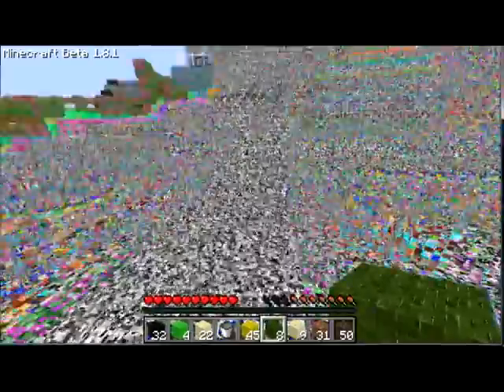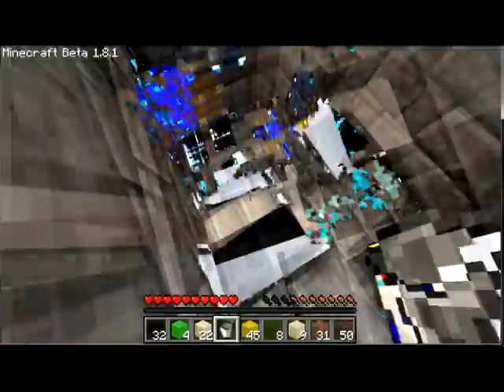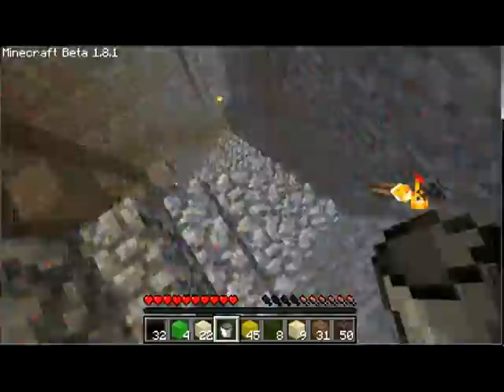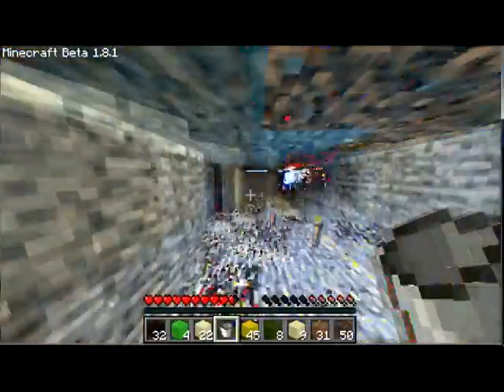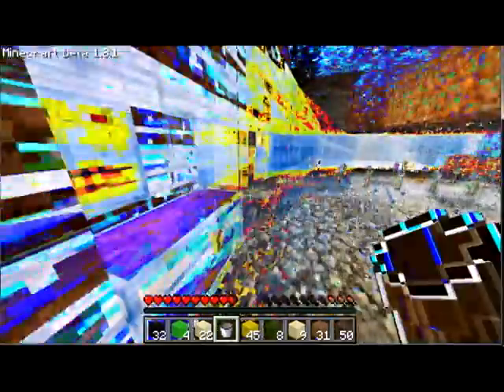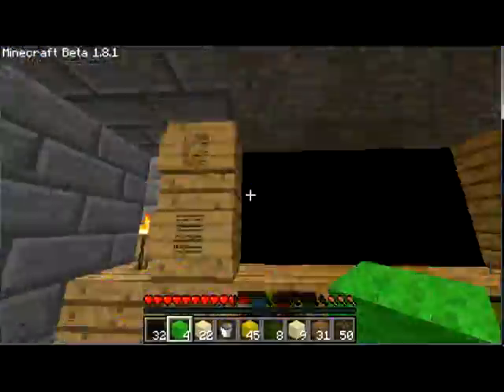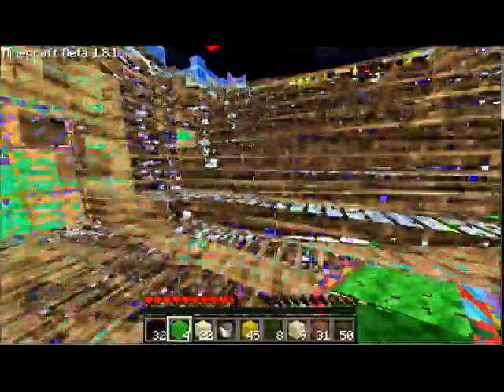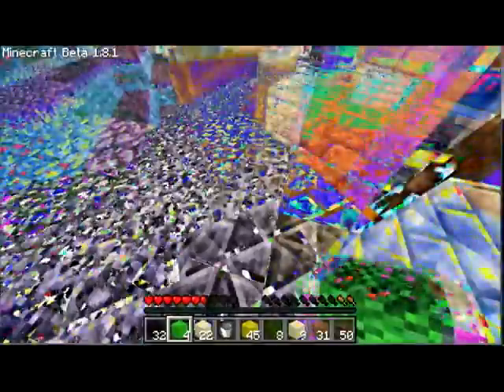Minecraft : My server tour (Quality is shit soz alot bro)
This is my Server if you want me and marcus to DualCom annoy the shit out of him ;)